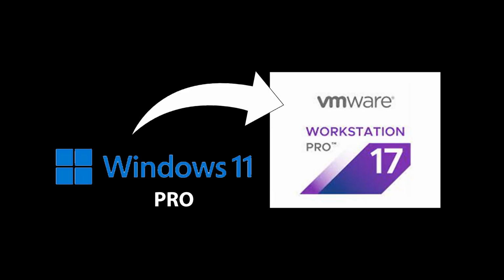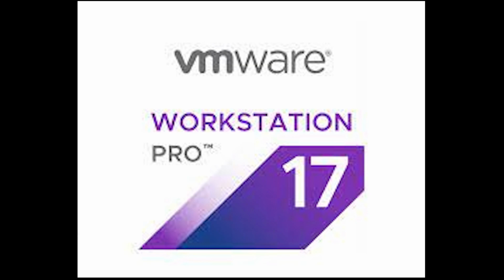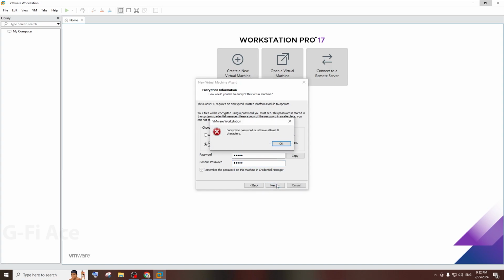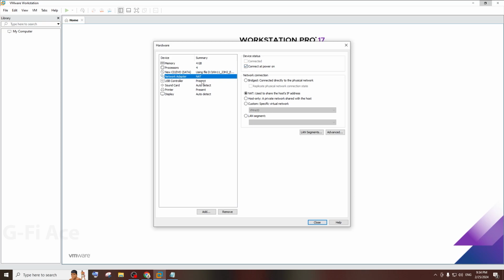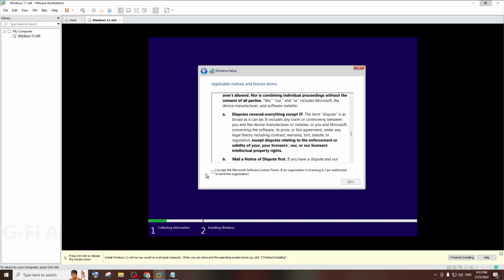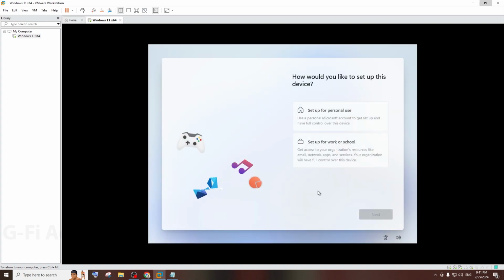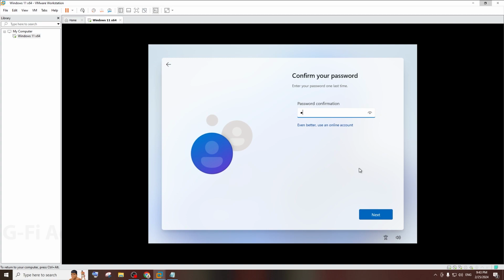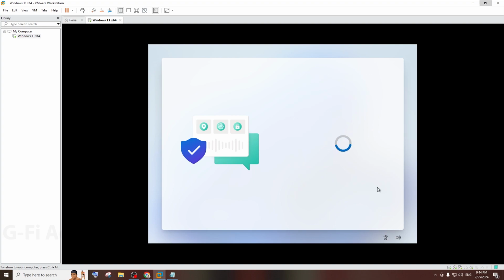Step-by-Step Guide: Installing Windows 11 Pro on VMware Workstation 17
Welcome to our comprehensive tutorial on installing Windows 11 Pro on VMware Workstation 17. This video is perfect for both beginners and advanced users looking to set up a virtual environment with the latest Windows operating system.

In this video, we will guide you through the entire process of setting up Windows 11 Pro on VMware Workstation 17.

Creating a New Virtual Machine: Step-by-step instructions on setting up a new virtual machine in VMware Workstation 17.

Installing Windows 11 Pro: A detailed walkthrough of the Windows 11 Pro installation process within the virtual machine.

By the end of this video, you’ll have a fully functional Windows 11 Pro operating system running in your VMware Workstation 17. Whether you’re testing new software, learning about Windows 11, or just need a separate environment for different tasks, this video will get you there.

I hope this helps! Let me know if you need assistance with anything else. 😊